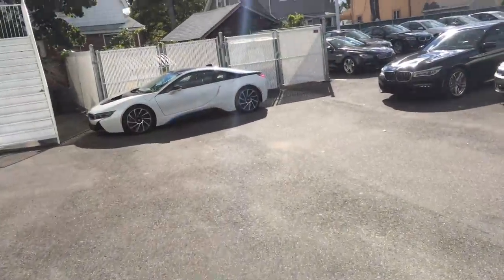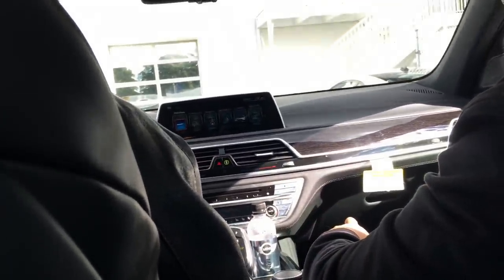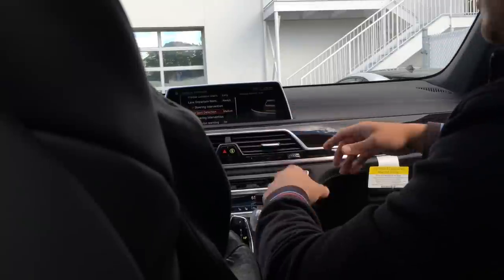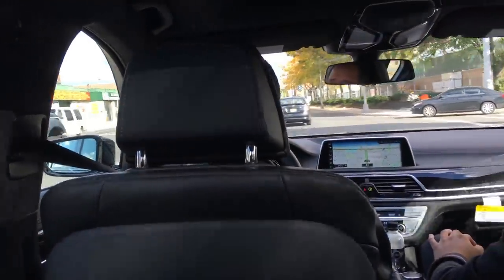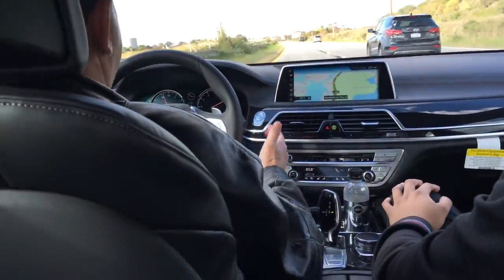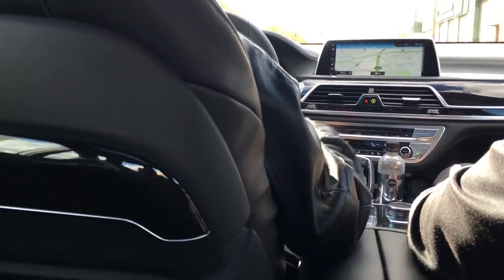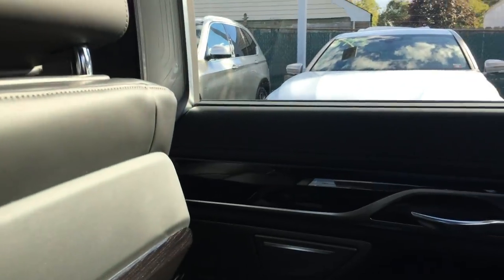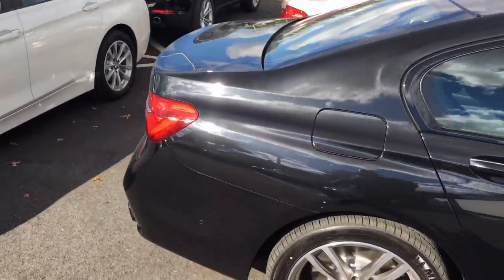2016 BMW 7-series REAL WORLD TEST DRIVE in 4K on iPhone6s Plus REVIEW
$110,000 before NYS taxes.

This car offers more refinement and higher-end trim quality than the outgoing model, but compared to the W222 it's a tough sell. The W222 costs roughly the same.  I am not a fan of the turbo *growl*.  After a week with the TESLA P90D, I'm simply not impressed by the acceleration of "anything" anymore.

The interior's seats, both front and back, are FANTASTIC and I wish Cadillac and Lincoln offered the powered waterfall cushions and headrests with massagers.

If you're a BMW fanboy who already drives a 7-series, this car will more-than-impress.

But as a Mercedes W222 leasee... sorry - just not for me.